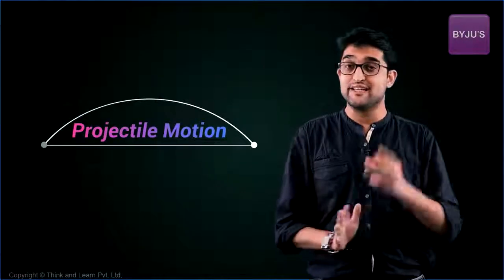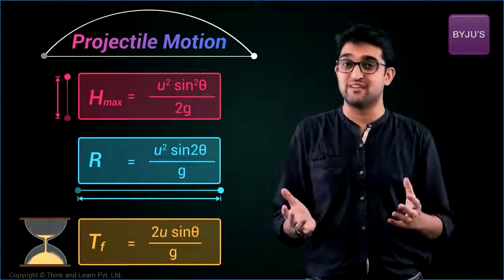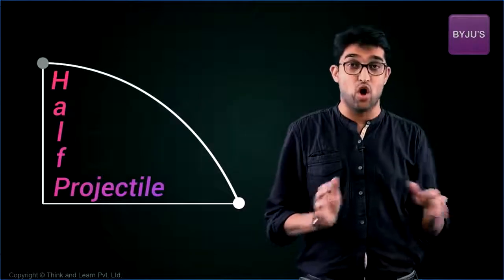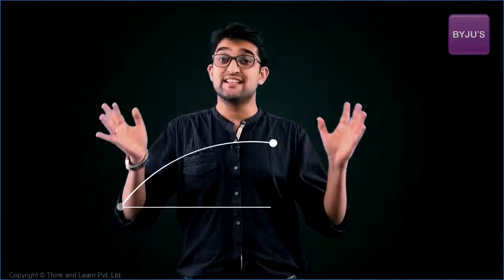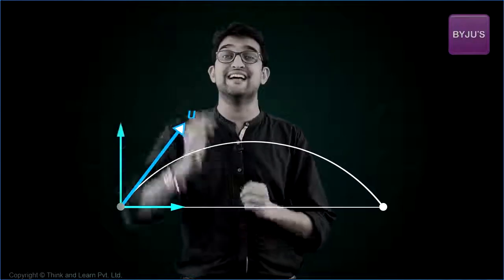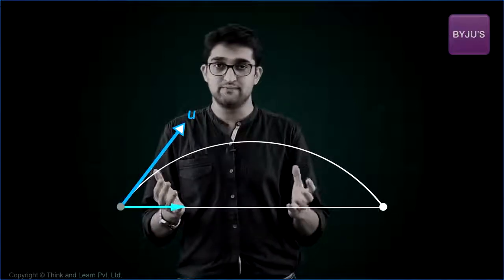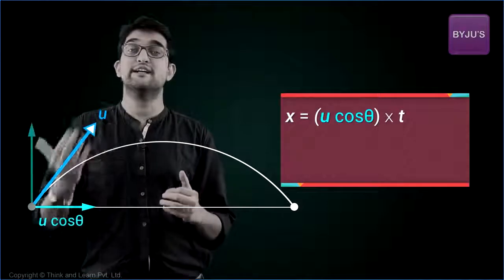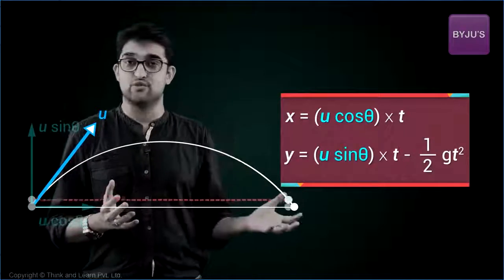NEET Physics Concepts Explained - 2 Dimensional Motion Made Easy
"Preparing for NEET Exam? Prepare using India's Best NEET Program. Learn to solve any NEET question in less than 30 seconds. In this video learn about JEE Physics - 2 Dimensional Motion. Know about 2 Dimensional Motion, vector, projectile, circular motion and more.